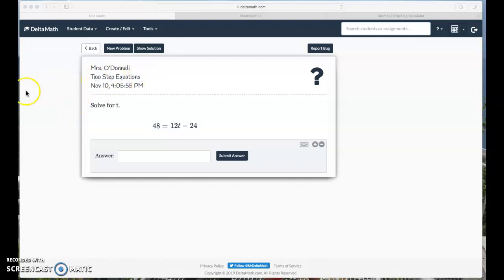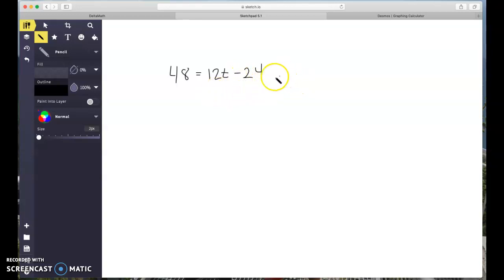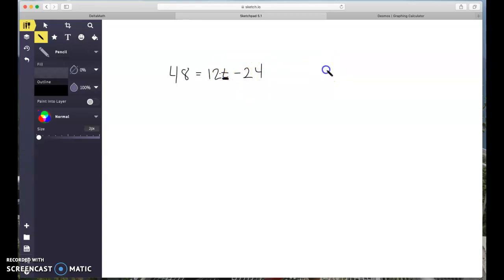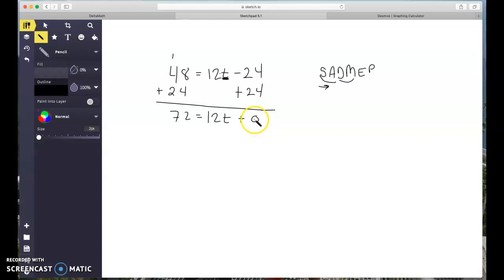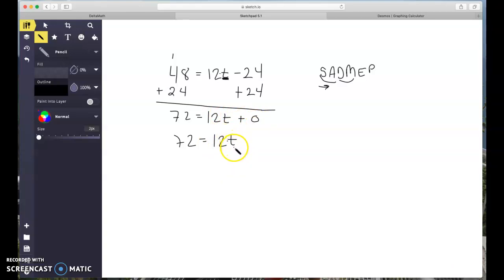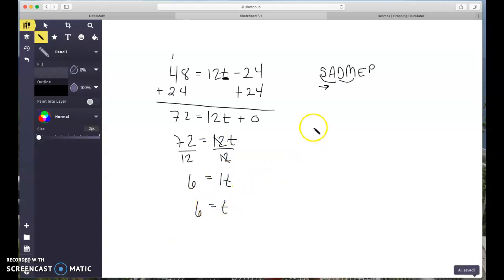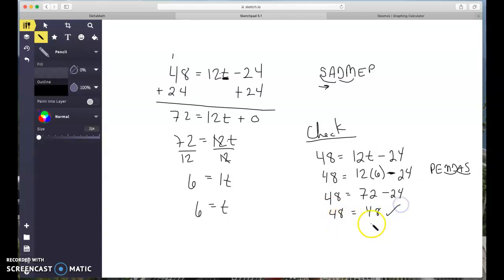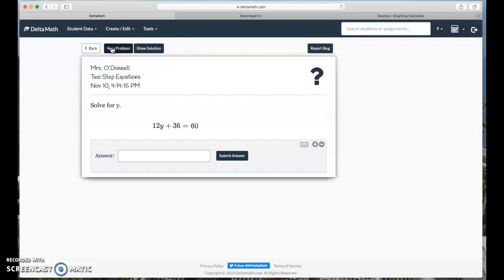Two Step Equations